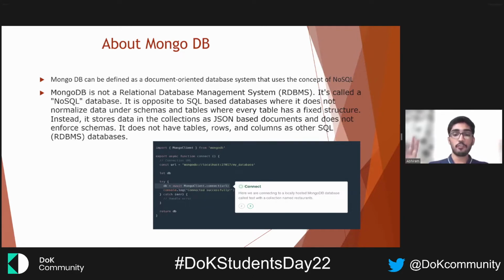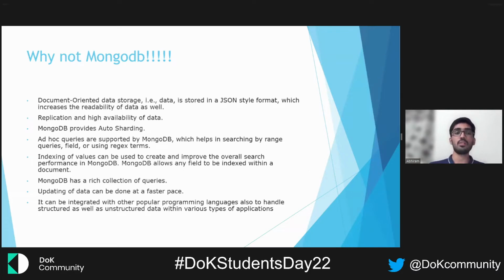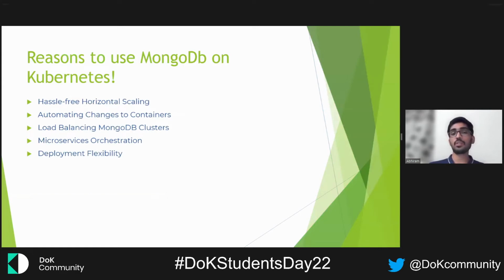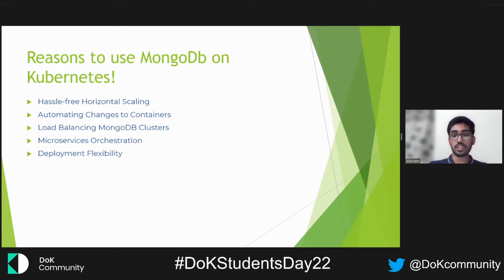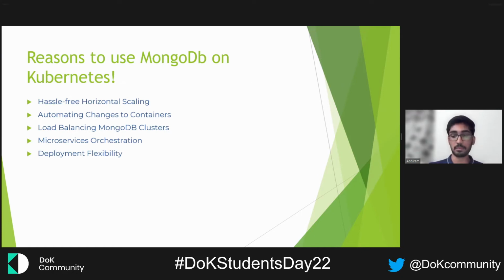Running MongoDB on Kubernetes - Abhiram Gullapalli (DoK Students Day 2022)